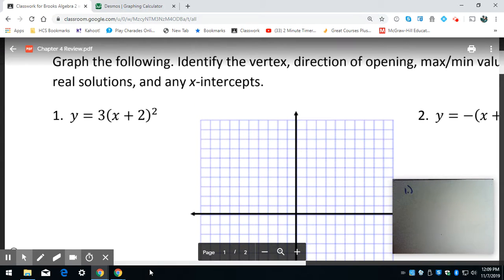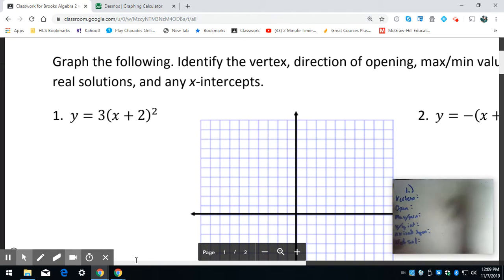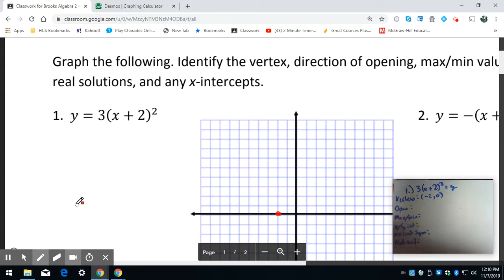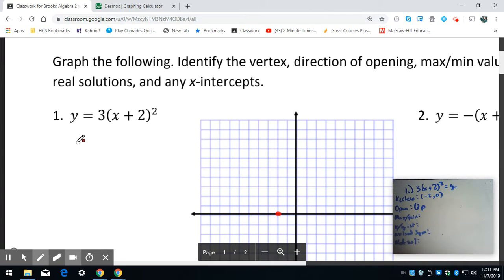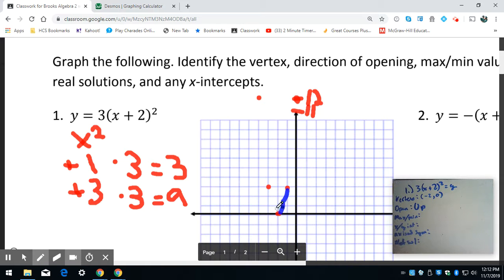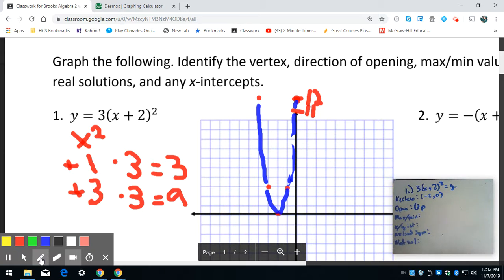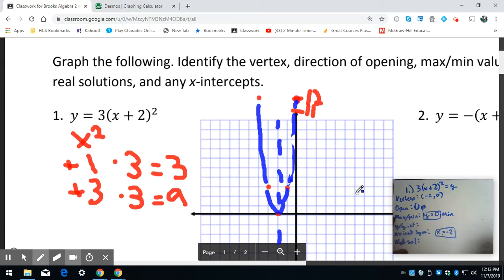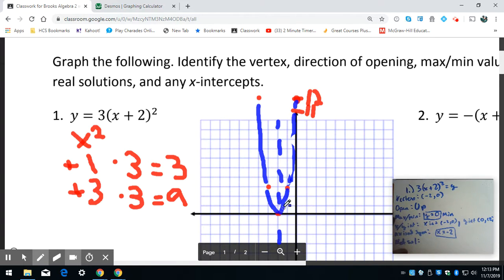Untitled: Nov 7, 2019 12:14 PM